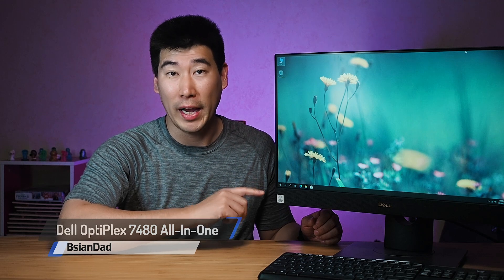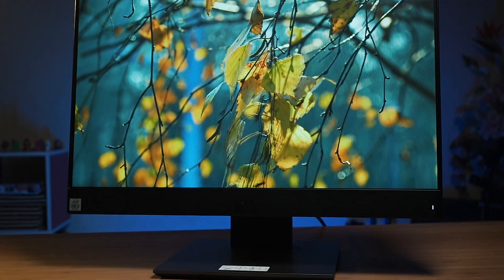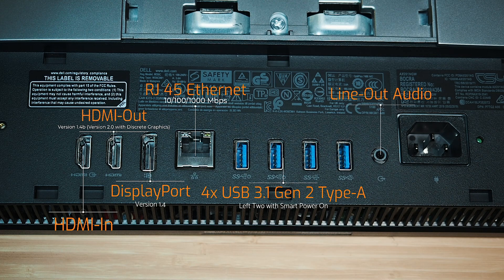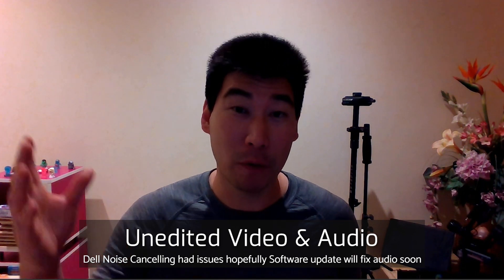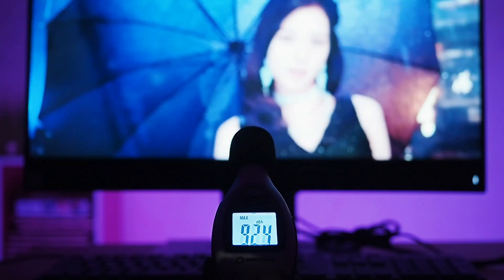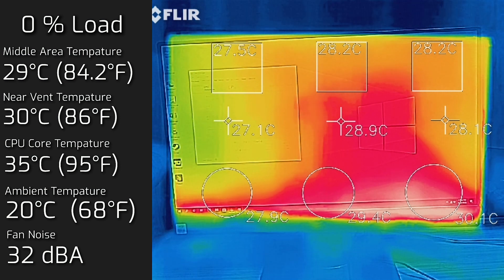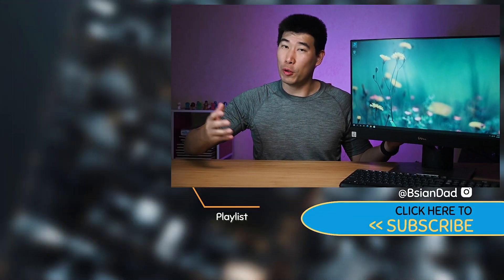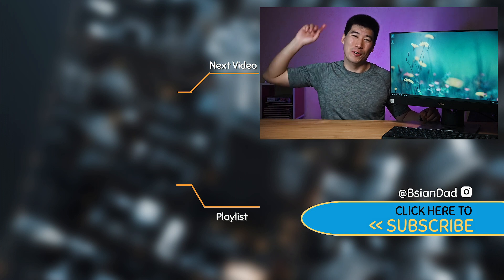Dell Optiplex 7480 AIO (All In One) 2020 Review with Internal Tear down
Review of the Dell OptiPlex 7480 All-In-One computer. The Dell OptiPlex 7480 AIO is the 2020 model that combines the display and the computing components in one neat and professional package.

0:00 Intro
0:42 Configurations
1:44 Ports
3:03 Webcam
4:01 Speakers
4:45 Temperatures and Fan Noise
7:02 Internal Tear down
9:03 Benchmarks

(Intel Core - i7 version)
(Intel Core - i5 version)